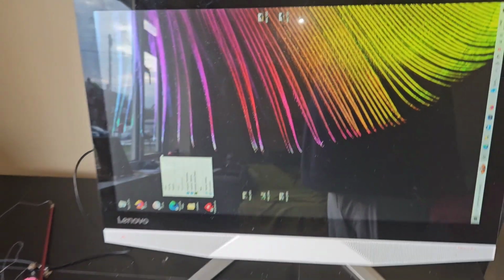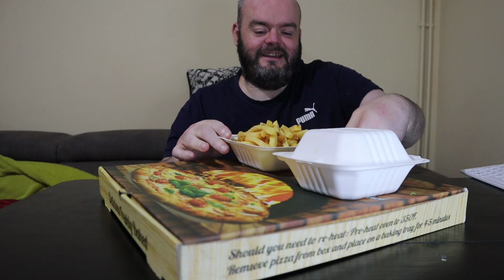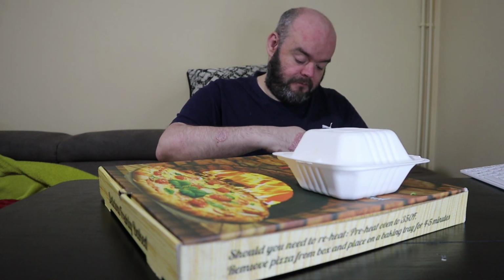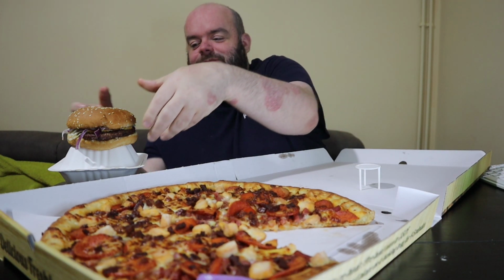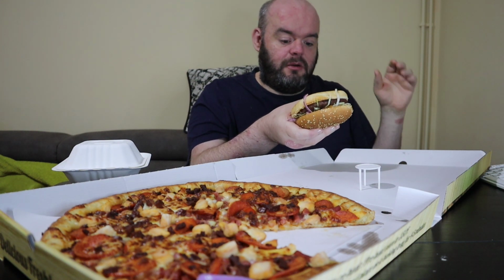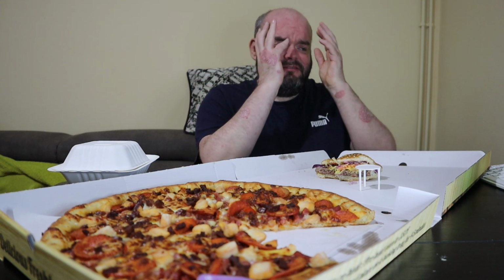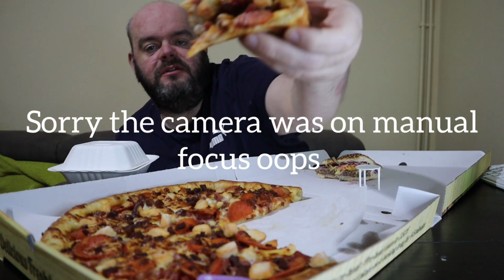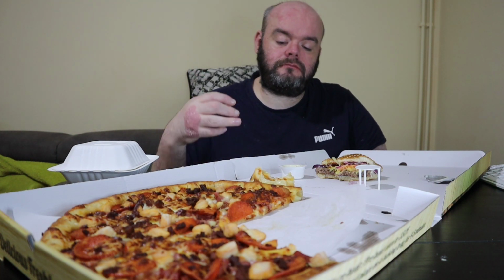First takeaway in the new place pizza burger and chips uk mukbang